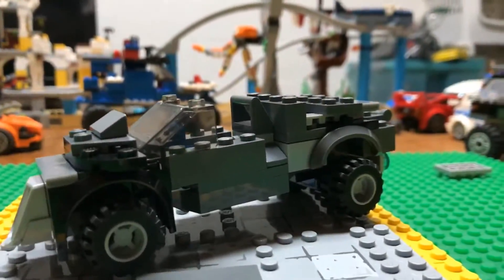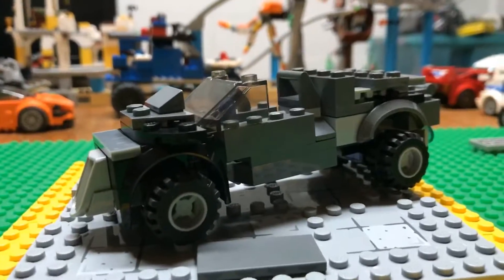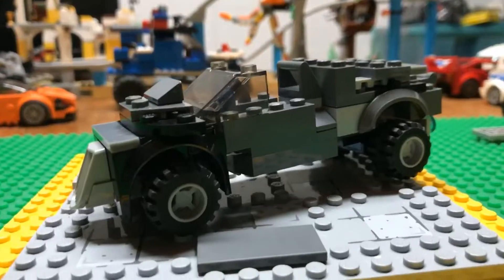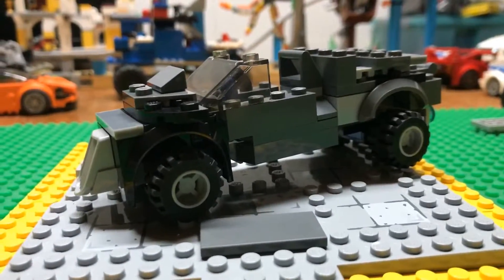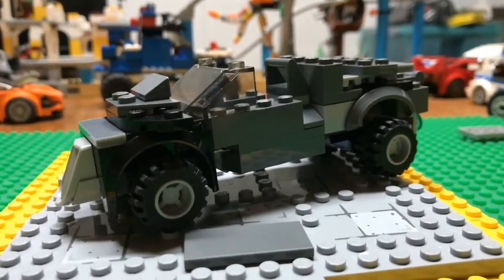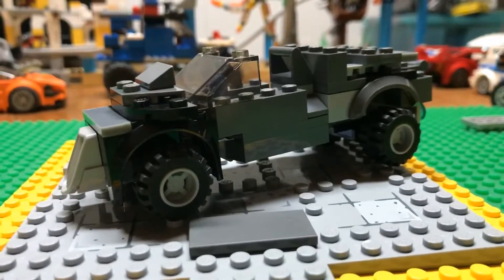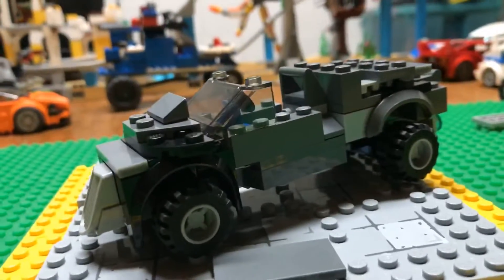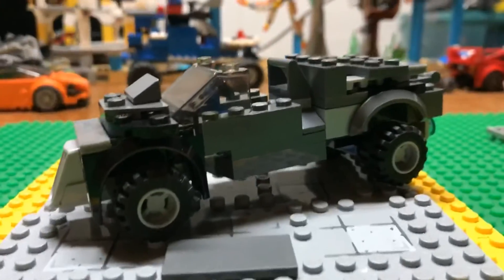Building a LEGO hot rod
We are going to be building a LEGO hot rod using stop mission, time laps, and other fun things to show you guys my first video. I hope you enjoy.